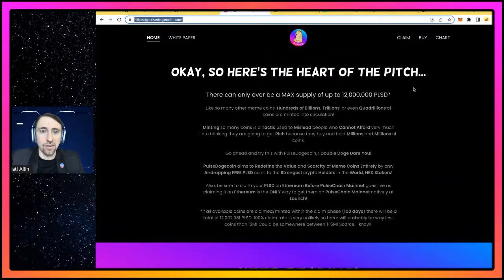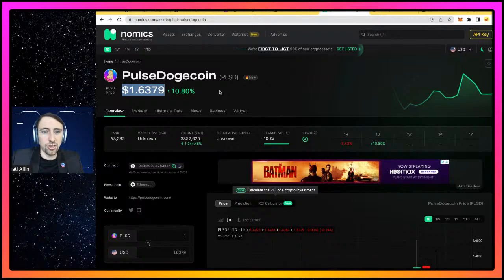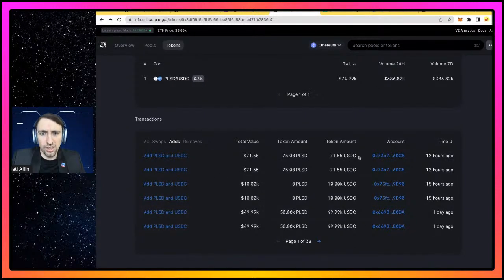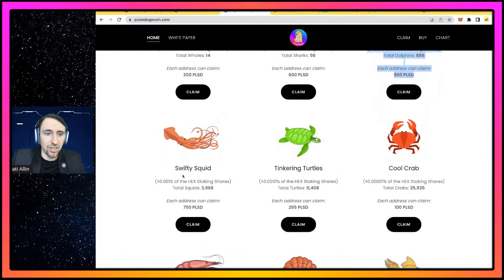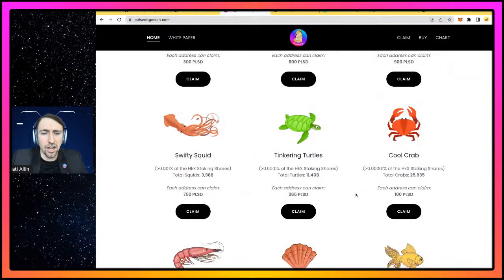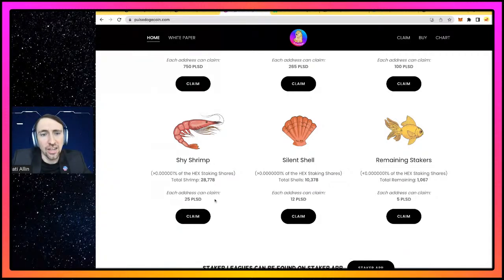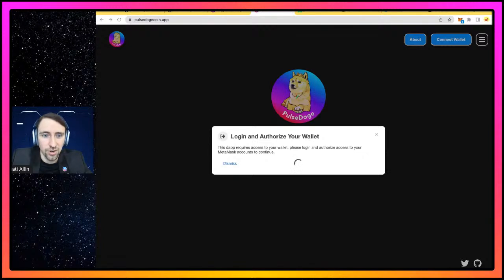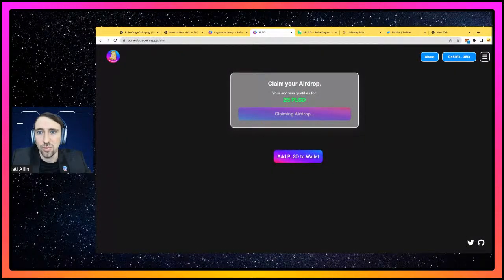How to Claim PulseDogeCoin Airdrop to Non-Whale TShare Holders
Richard Heart told Hexicans how to claim Uniswap, 1inch, etc. I am telling people how to claim PulseDogeCoin.
I don't like tradable shares. I like free money. I will continue helping people get free money. Haters can suck it.
Make sure you read the code and trust when you claim or interact with crypto. Make sure you never share your seed words/secret recovery phase.
Use MetaMask Swap in case they do an airdrop in the future.
This is not financial or therapy advice.